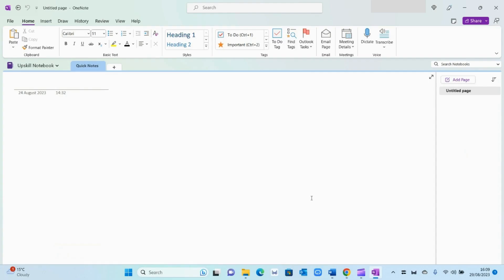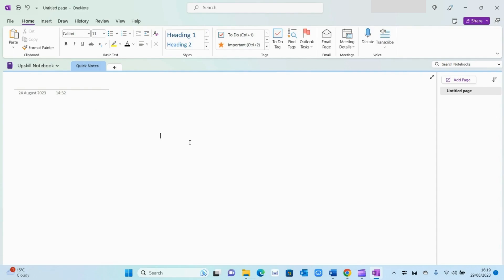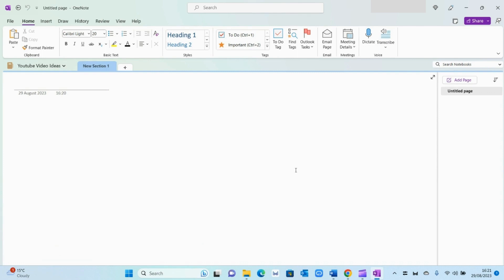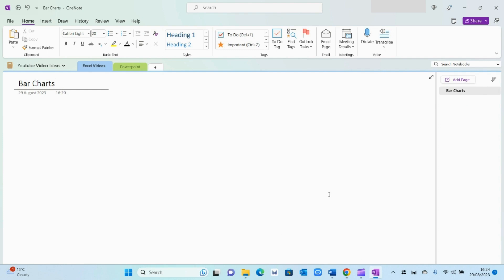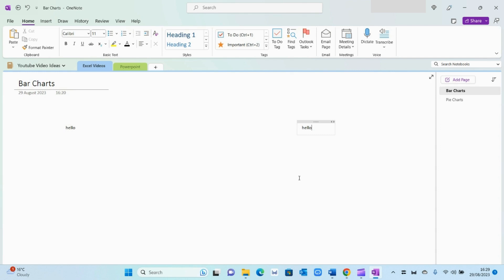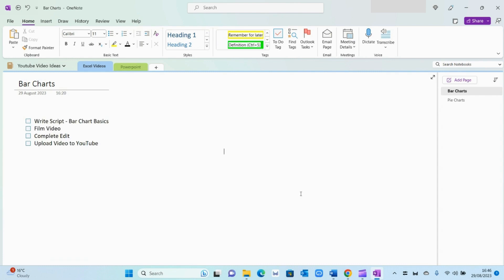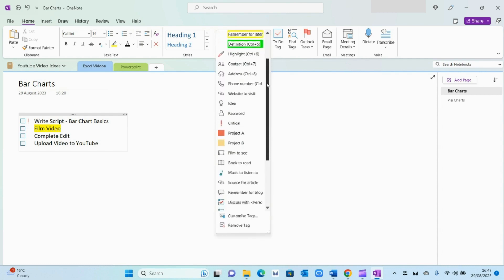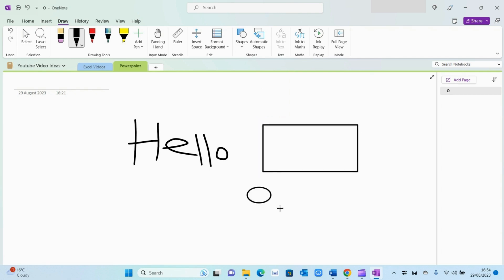Maximise Productivity with OneNote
A beginners guide to Microsoft OneNote. Learn how to create workbooks, sections, add pages, use tags, create content and more, all within 5 minutes.